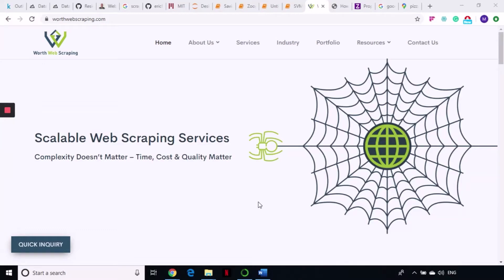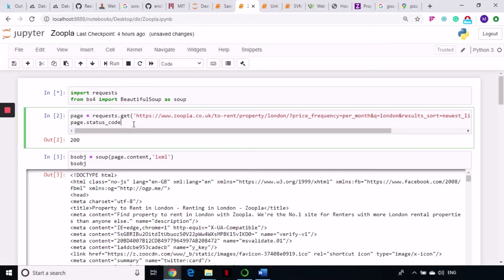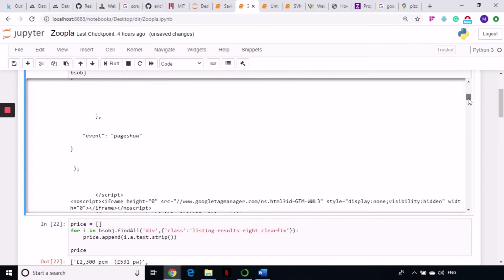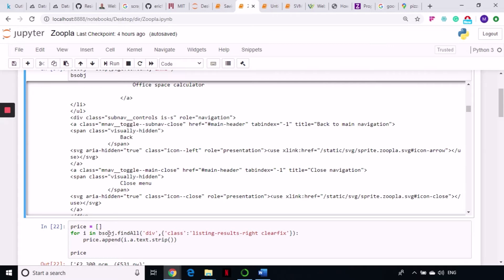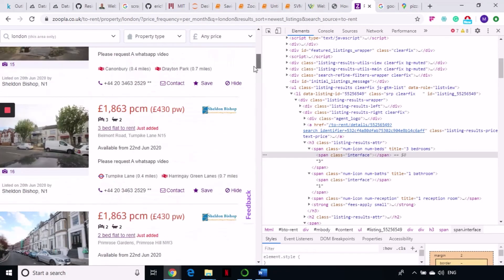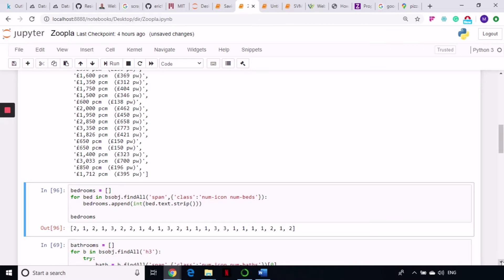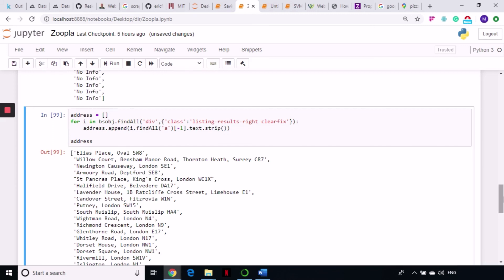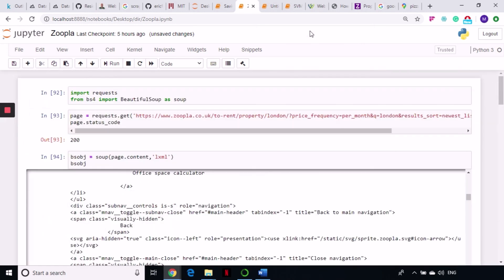How to Scrape Zoopla | UK Real Estate Property Listings scraping using Python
In this tutorial we will learn how to scrape UK real estate data from Zoopla using Python.
Zoopla is a leading real estate listing website in UK. The app consists of data about millions of homes. These homes include the ones for sale, rent, or even ones not currently on the market. It provides rent and property estimates.
When it comes to buying or renting properties, we know that the first thing that comes to one’s mind is price comparison. This site for housing provide price comparison with all listings in that area, as well as basic information like the type of house it is, number of rooms, the size, a short description, etc.
By Creating a web scraper one can scrape all the details of the houses in any area and then filter them as per requirement or can get all the contact numbers of owners and get in touch with them.
In this tutorial we will go to Zoopla and search for houses in London.
Watch our series on Python web scraping step by step on our channel.